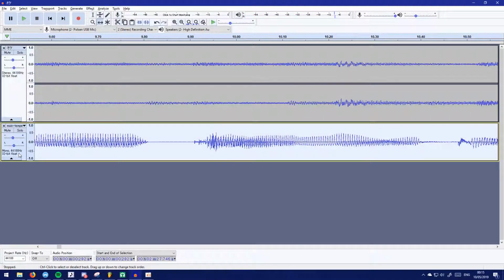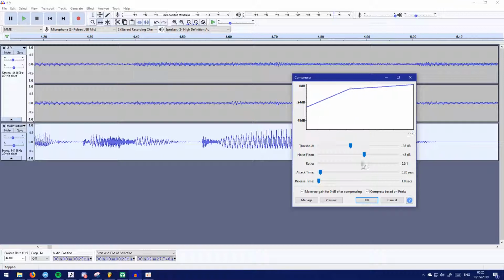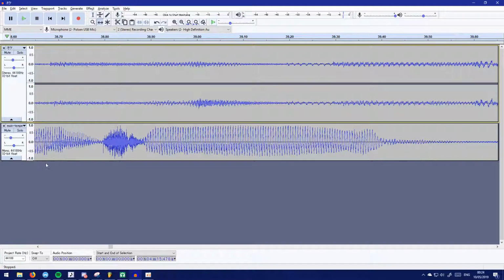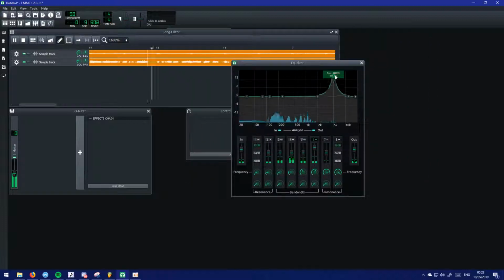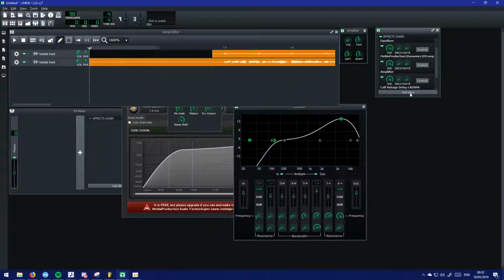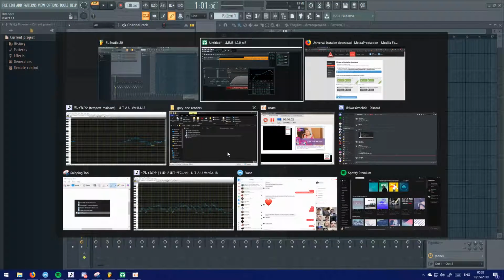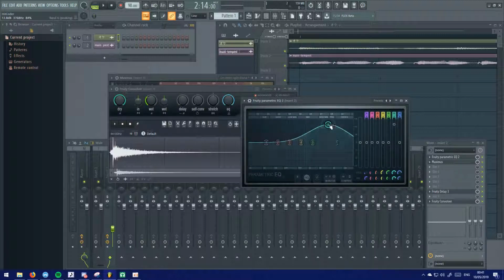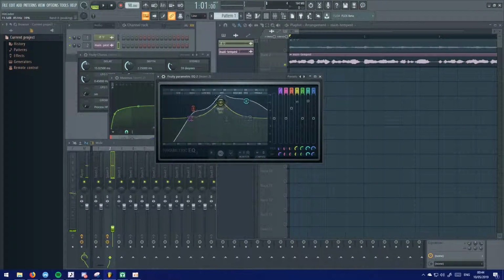How I mix songs and covers (In 3 different DAWs)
if you mix in audacity I hope this helps you either mix better or decide to upgrade.
Otherwise, I hope you found this useful or learnt something new.
If not, well, at least you can see how blind the mixing process really isfhjdskfhfhjksdhf

Song "Grey One" and UST by Kara-P / Kaku from nicovideo.